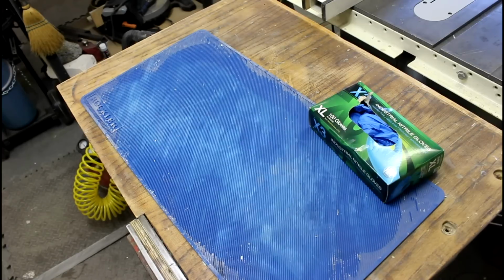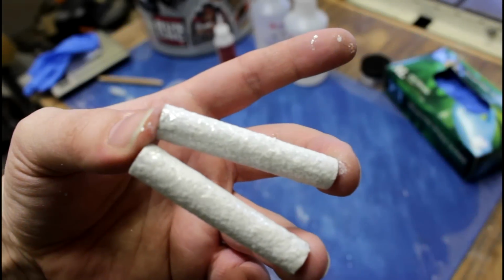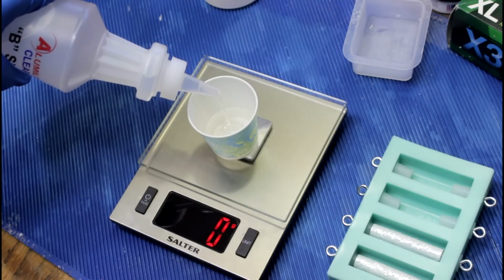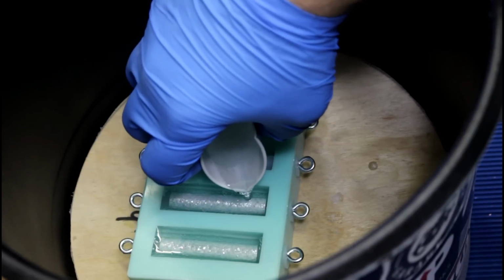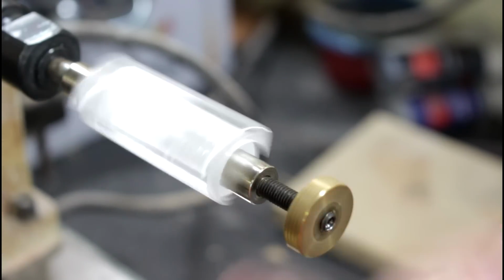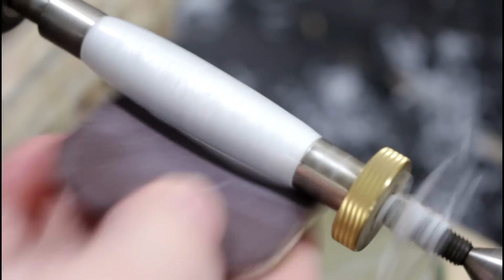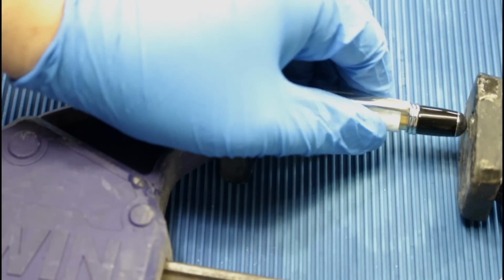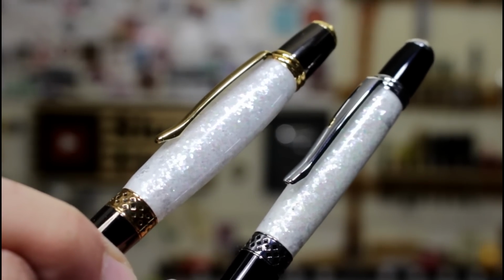Mother Of Pearl Pen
This has quickly become one of my favorite pens I've ever made. It just shines with depth and color and is smooth as glass. I rarely have a project without some little thing I would change or do differently. I can't think of anything I don't like about this one!

Pen Tube-in Molds
Rubber Mat
Rubber Gloves
Mixing Cups
Mixing sticks
Rikon 70-100 Lathe
Easy Wood Rougher
Easy Wood Finisher
Easy Wood Hollower

Filming Gear:
Polarizer Lens